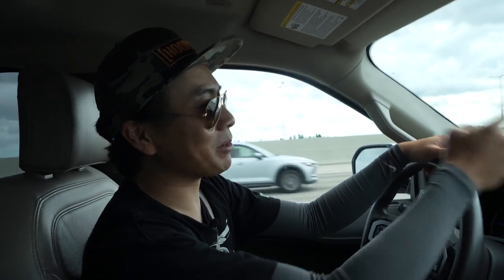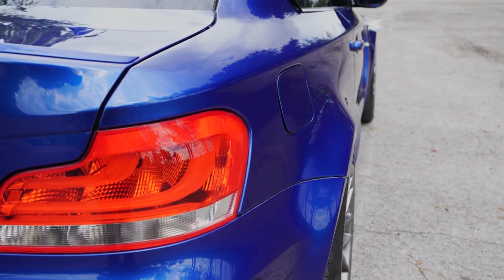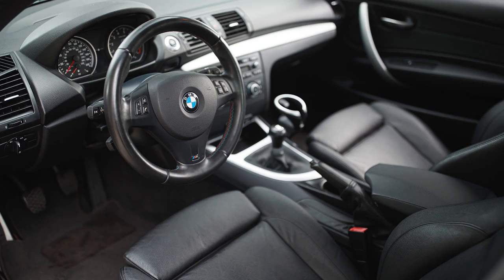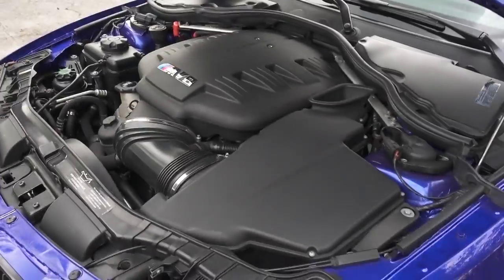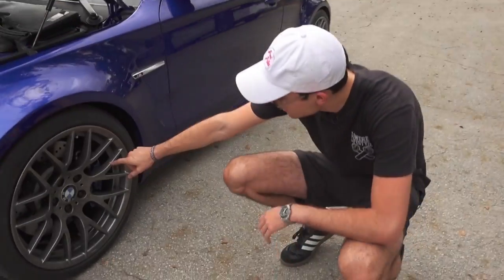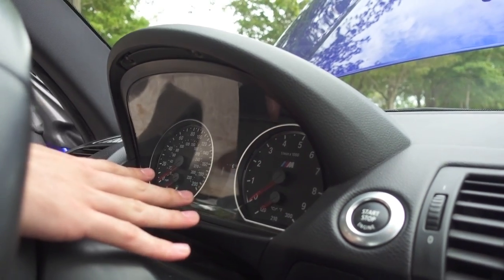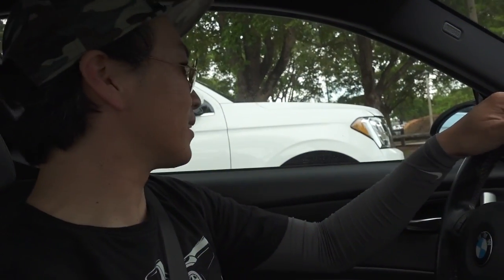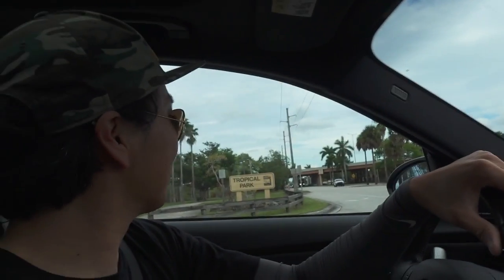Three BMWs in One: e92 M3 Swapped and 1M Kitted 1 Series!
What do you do when you love the buttery, high revving s65 V8 of the E92 M3 - the body lines of the BMW 1M - but you're working with a regular 1 Series? You piece together this beautiful Frankenstein. But this ain't no ordinary engine swap; this swap was done as clean and OEM as humanly possible, right down to custom molding plastic bits to make sure everything looks factory fresh.

Help support Autofocus and purchase some signed art prints for your walls